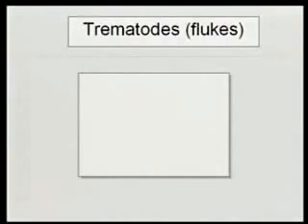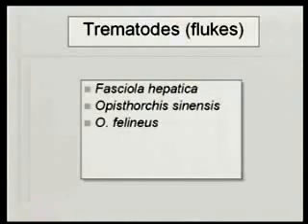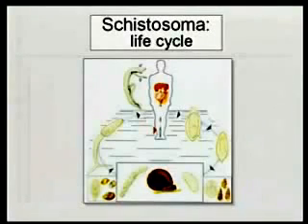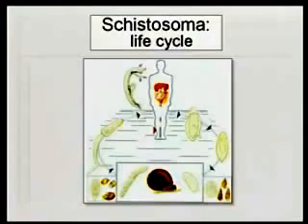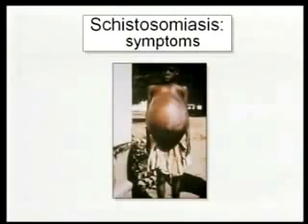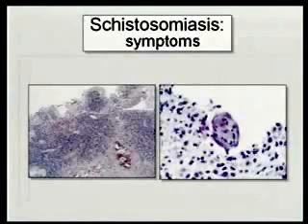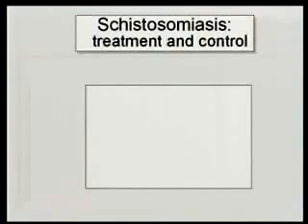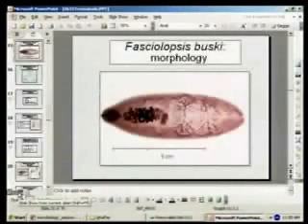5.8. Trematodes and Arthropods - Medical Parasitology